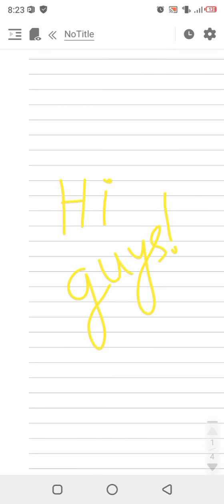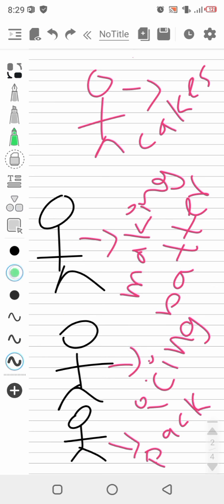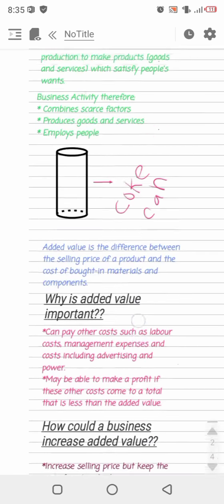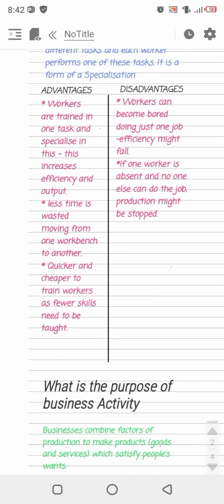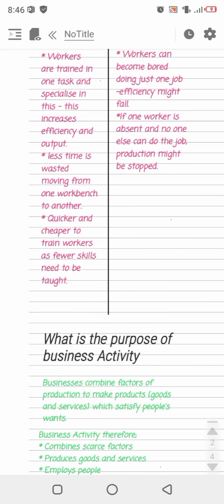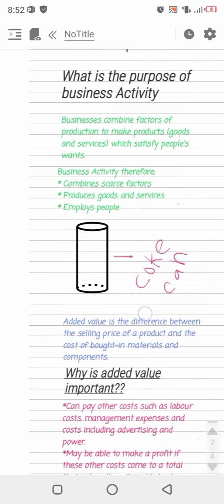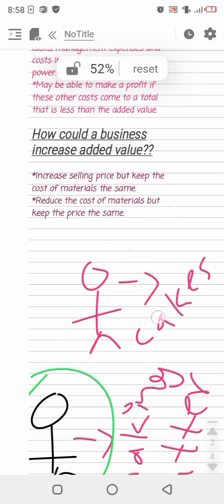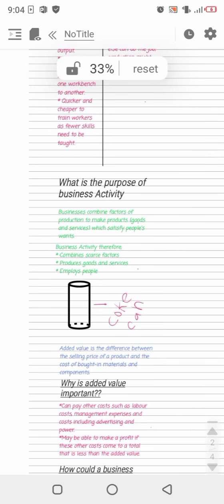BEST LECTURE TO START PREPARATION FOR IGCSE | business studies | CAIE | Chapter 1 part 2